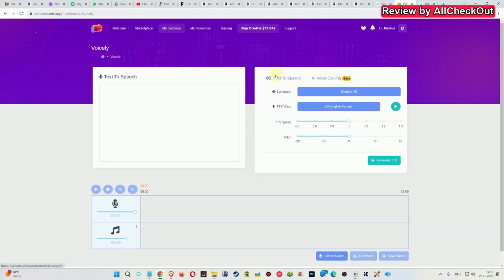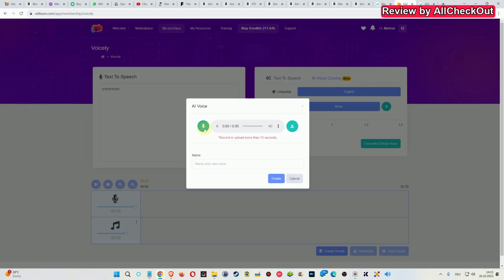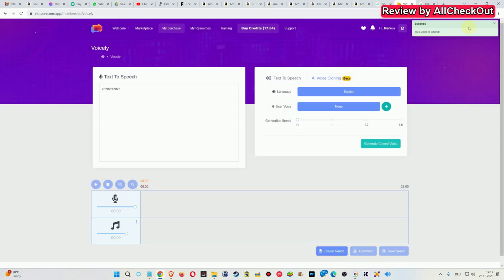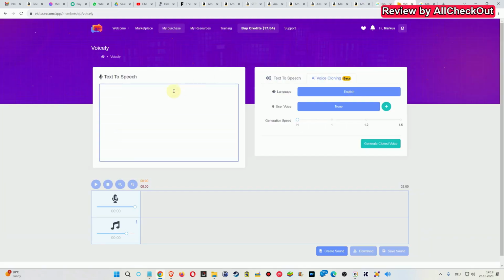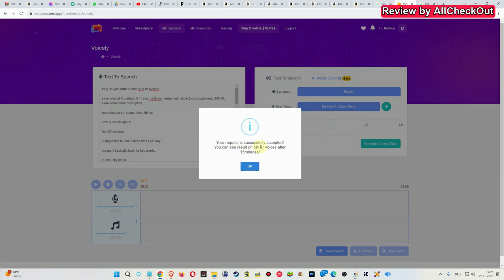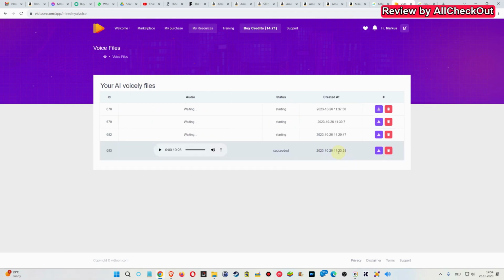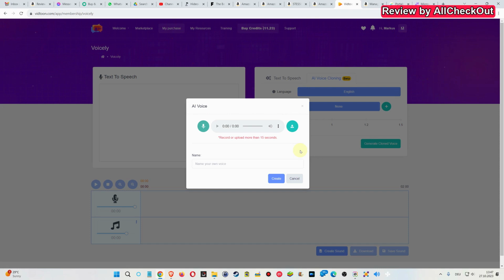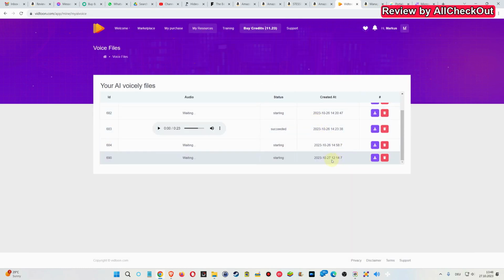Vidtoon AI Voice Cloning (Voicely 2.0) Website - Best AI Voice Cloning Or Fail?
In this video, we'll explore Vidtoon's AI Voice Cloning, Voicely 2.0. Is it the best in the business, or does it fall short? Join us as we dive into the capabilities and limitations of this technology. Let's find out if it's a game-changer or a disappointment.